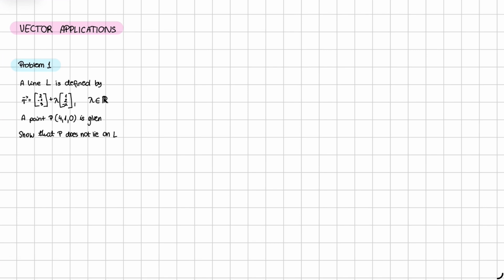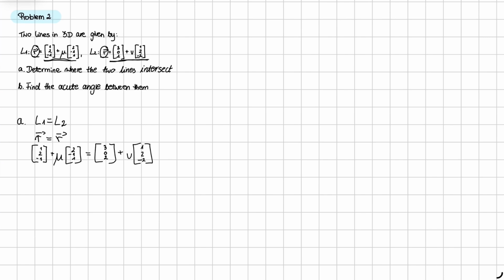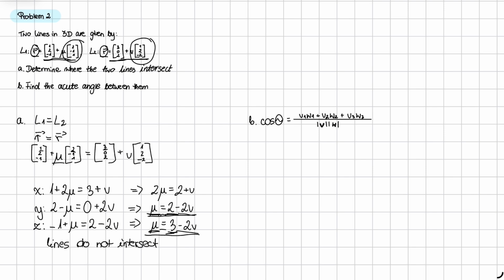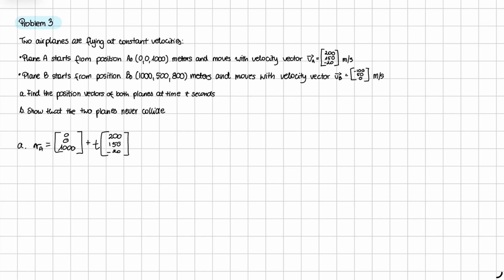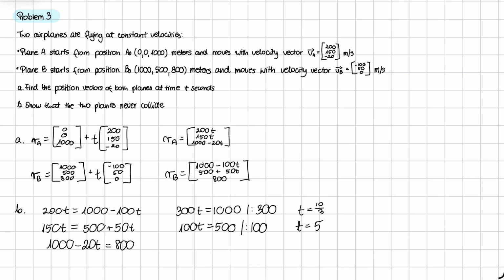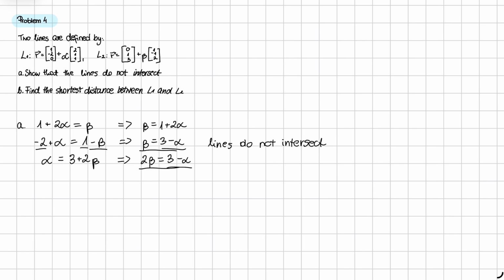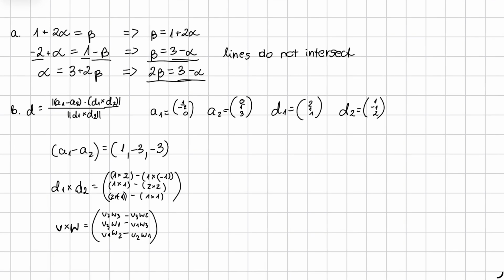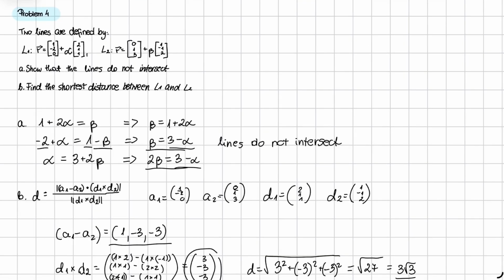Vector applications//Geometry&Trigonometry//IB Math AI HL//IBwontcrushyou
{THIS TOPIC IS REQUIRED ONLY FOR HL}

Hello everyone!

Today we are dealing with vector applications topic from the geometry&trigonometry chapter. After watching this video you will be familiar with point that does not line on vector, scalar product, vector product, angle between two vectors, acute angle between two sectors, point of intersection of the vectors, position vectora, velocity vectors, direction vectors, showing that two objects never collide, the shortest distance between two vectors and many more:))

Stay tuned:))

See ya!
xoxo